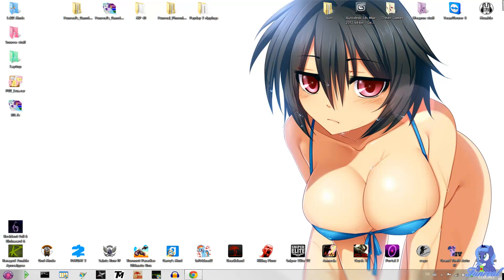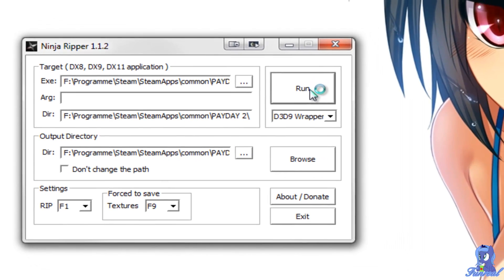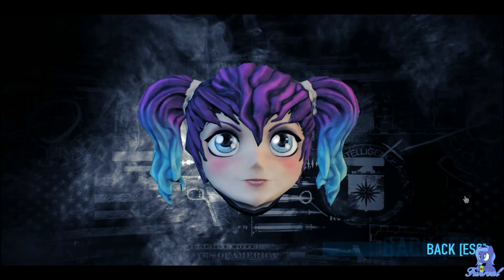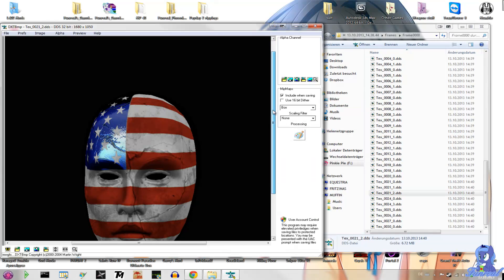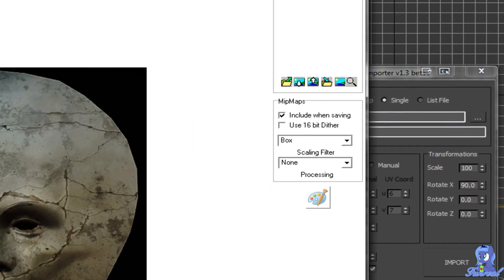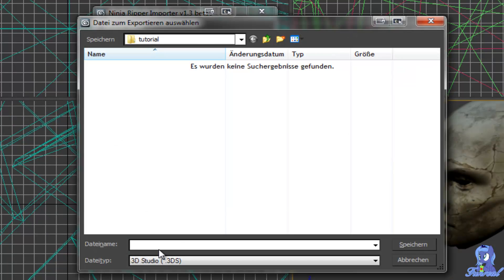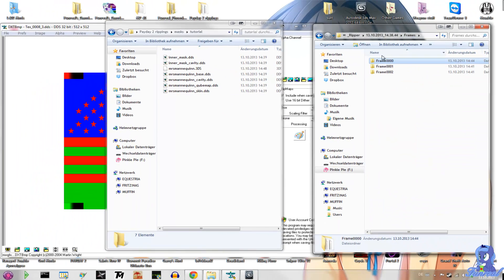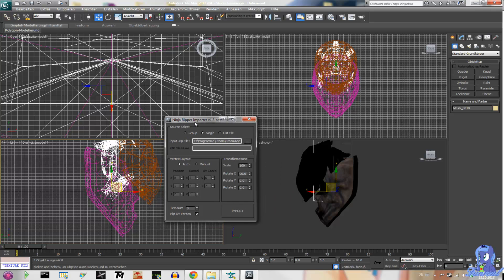[Outdated Tutorial] - Ripping PC Game Models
Due to a massive flamewar, the comments have been disabled.

This tutorial shows how you can rip models from games, i will rip Payday 2 masks in the tutorial.
Some games like, Burnout Paradise, don't work at all. you need to try out yourself.

Stuff you need:
Ninjaripper, plugin included:
3DSMax, free for students. Just enter your old shool adress:
(now they changed it to a three year trial.)